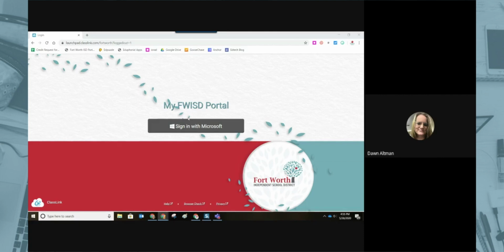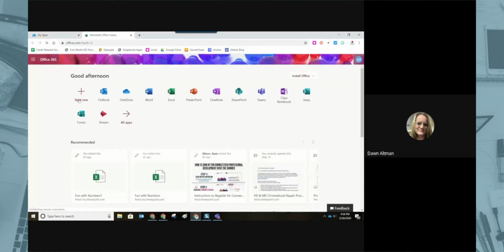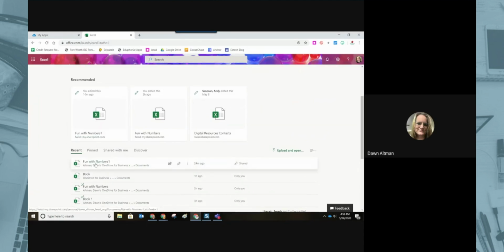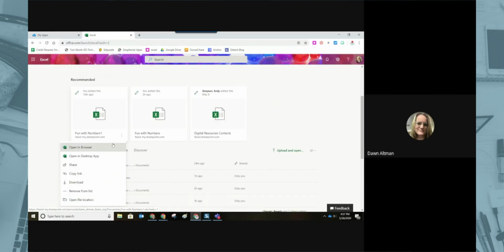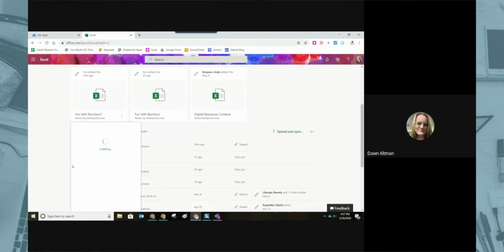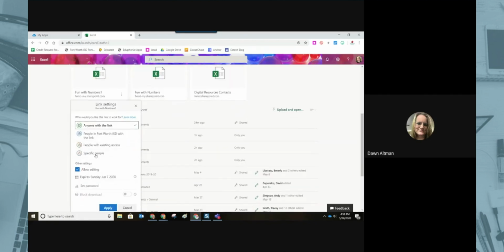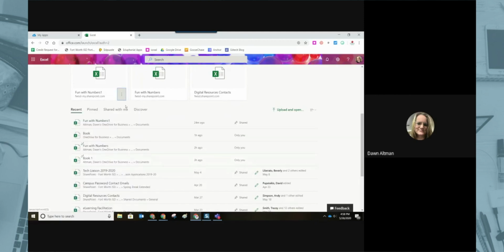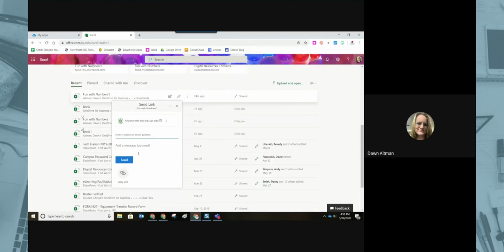Excel Where is it